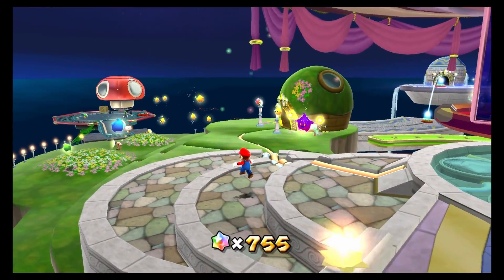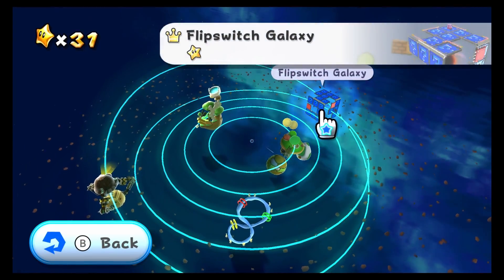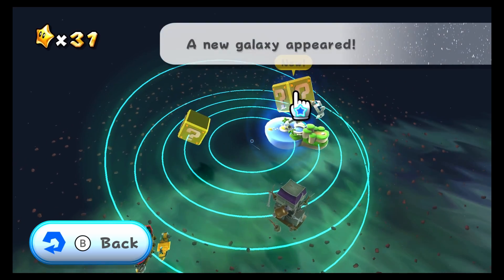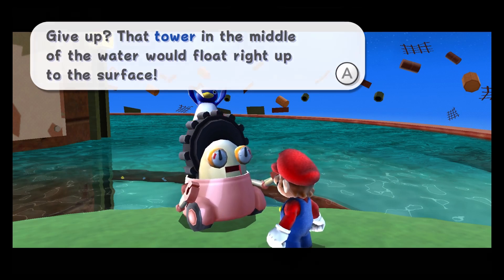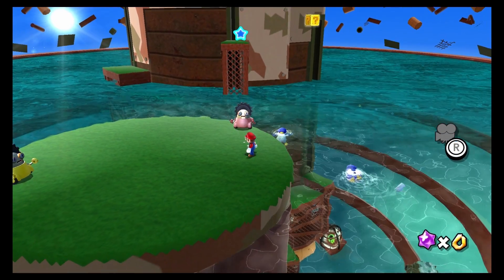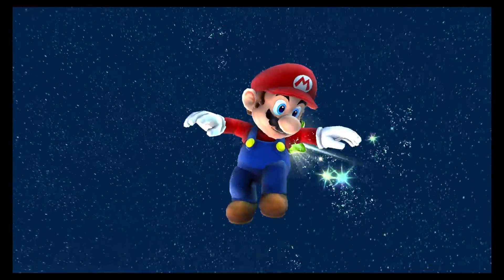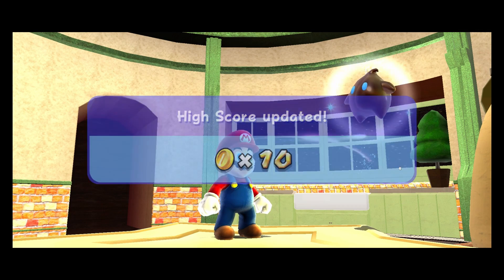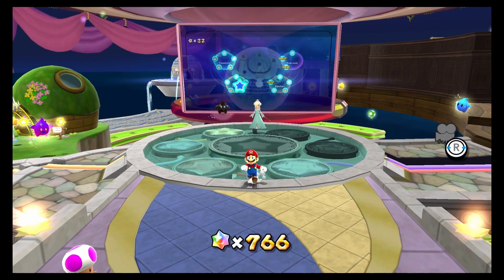Super Mario Galaxy - Gameplay Walkthrough Part 33 - The Secret of Buoy Base Green Power Star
In this episode of Super Mario Galaxy...Mario unlocks and travels to the Buoy Base Galaxy in the Kitchen Dome where he uses a Torpedo Ted to access a pipe that leads Mario to the outside of the galaxy where he finds the The Secret of Buoy Base Green Power Star.

SUPER MARIO GALAXY DESCRIPTION
Super Mario Galaxy is a 2007 platform game developed and published by Nintendo for the Wii. It is the third 3D game in the Super Mario series. As Mario, the player embarks on a quest to rescue Princess Peach, save the universe from Bowser, and collect 120 Power Stars, after which the player can play the game as Luigi for a harder experience. The levels consist of galaxies filled with minor planets and worlds, with different variations of gravity, the central element of gameplay. The player character is controlled using the Wii Remote and Nunchuk and completes missions, fights bosses, and reaches certain areas to collect Power Stars. Certain levels use the motion-based Wii Remote functions.

Nintendo EAD Tokyo began developing Super Mario Galaxy after the release of Donkey Kong Jungle Beat in late 2004, when Shigeru Miyamoto suggested that Nintendo commission a large-scale Mario game. The concept of spherical platforms originated from Super Mario 128, a GameCube tech demo shown at Nintendo Space World in 2000. Nintendo aimed to make the game appeal to players of all ages, and the team had more freedom in designing it compared to other Super Mario games because of the outer space setting. The soundtrack was composed by Mahito Yokota and Koji Kondo, using a symphony orchestra for the first time in the series.

Super Mario Galaxy was a critical and commercial success, hailed as one of the best games in the series and one of the greatest video games of all time. At the time of its closure in 2019, Super Mario Galaxy was the highest-rated game of all time on review-aggregating site GameRankings. It received outstanding critical acclaim, citing the game's graphics, gravity mechanics and level design, soundtrack, setting, and story. It won several awards from top gaming publications, including multiple "Game of the Year" titles, and became the first Nintendo title to win the BAFTA Award for Best Game. The game is the ninth best-selling Wii game worldwide with sales of 12.80 million. The game was released as a Nintendo Selects title in 2011, as a download via the Wii U's eShop in 2015, on the Nvidia Shield in China in 2018, and as part of the Super Mario 3D All-Stars collection for the Nintendo Switch in 2020. A sequel, Super Mario Galaxy 2, was released for the Wii in 2010.

SUPER MARIO GALAXY GAME INFORMATION
Name: Super Mario Galaxy
Developer: Nintendo EAD Tokyo
Publisher: Nintendo
Platforms: Nintendo Wii, Android, Nintendo Switch (as part of Super Mario 3D All-Stars)
Release Dates: November 1, 2007 (Japan), November 12, 2007 (North America), November 16, 2007 (Europe), November 29, 2007 (Australia)

SUPER MARIO 3D ALL-STARS DESCRIPTION
Super Mario 3D All-Stars[b] is a 2020 compilation of 3D platform games for the Nintendo Switch. It commemorates the 35th anniversary of Nintendo's Super Mario franchise, with high-definition ports of Super Mario 64 (1996), Super Mario Sunshine (2002), and Super Mario Galaxy (2007).

The compilation was released on September 18, 2020. It received positive reviews, with praise directed towards its technical improvements, controls, and the games themselves, but criticism for its presentation, lack of additional content, time-limited release, and the absence of Super Mario Galaxy 2 (2010).

SUPER MARIO 3D ALL-STARS GAME INFORMATION
Name: Super Mario 3D All-Stars
Developer: Nintendo
Publisher: Nintendo
Producer: Kenta Motokura
Platforms: Nintendo Switch